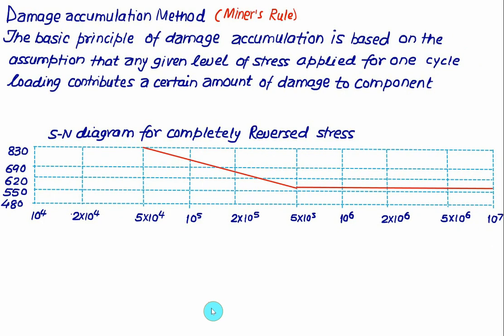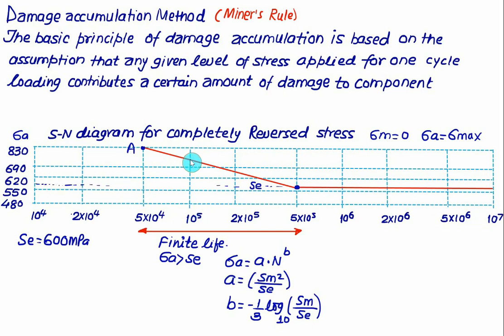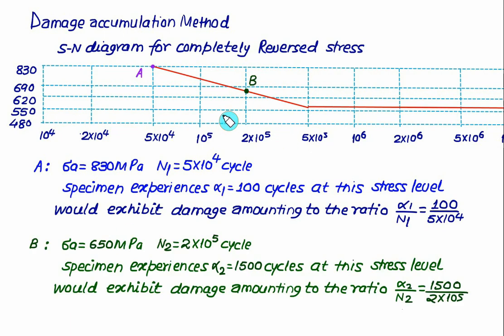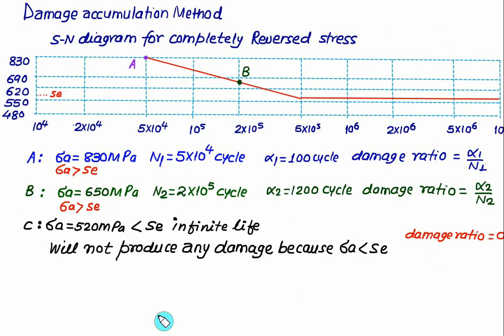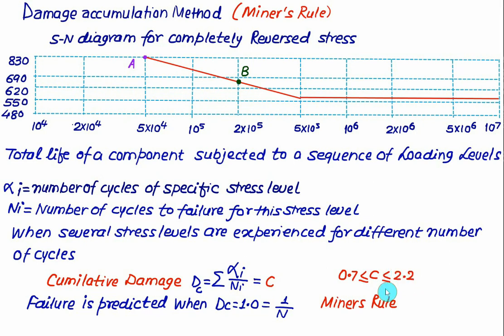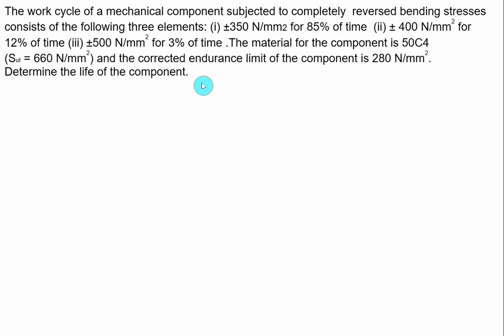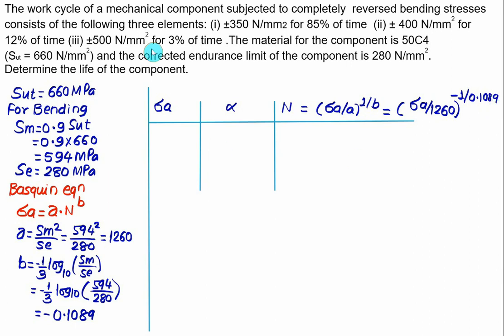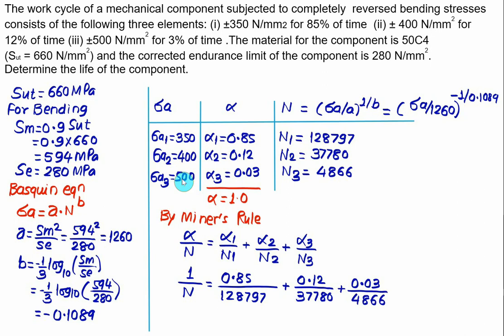Fatigue Loading 06 Miner's Rule Damage Accumulation Method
Miner's Rule Damage Accumulation Method   if the component is subjected to various cycles of different fatigue stress then we can calculate the life of component using Minor Rule
Hi